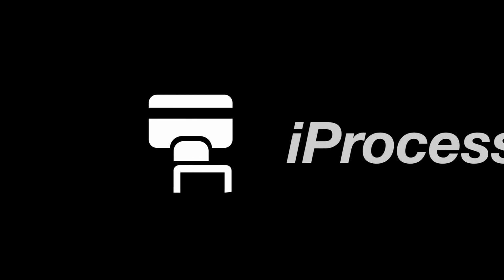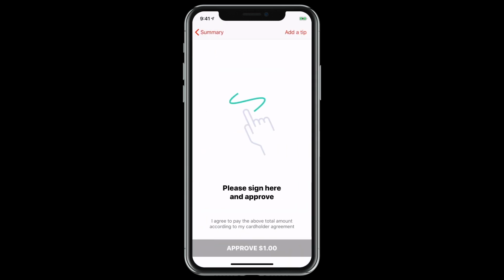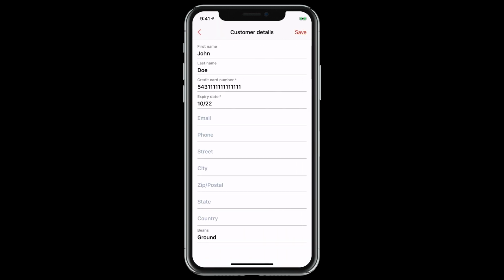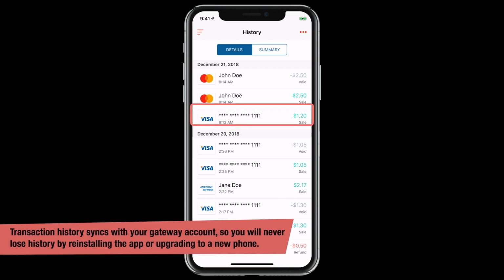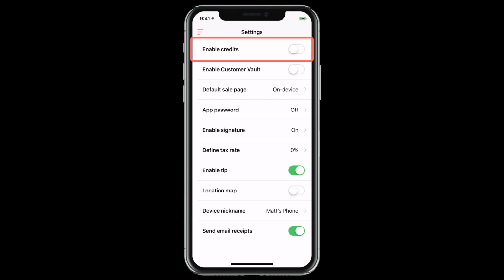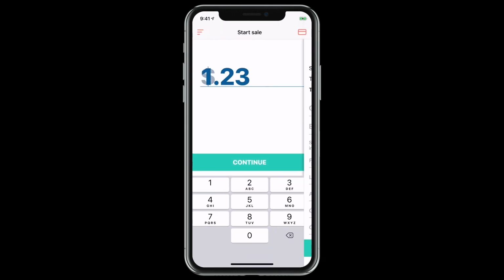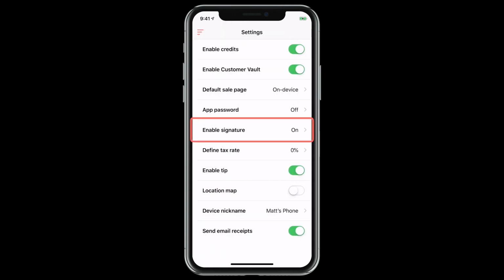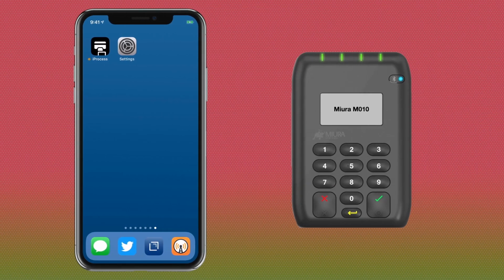iProcess iOS - Metro Payment Gateway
Learn how to use iProcess iOS with the Metro Payment Gateway (NMI Gateway).